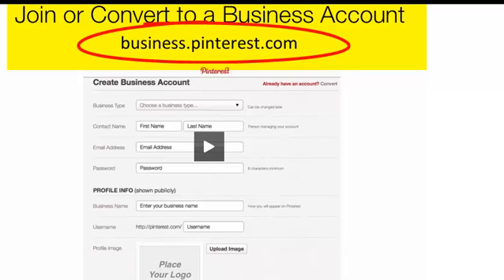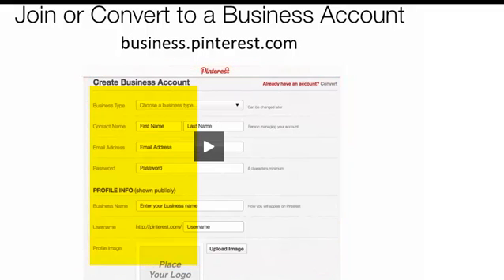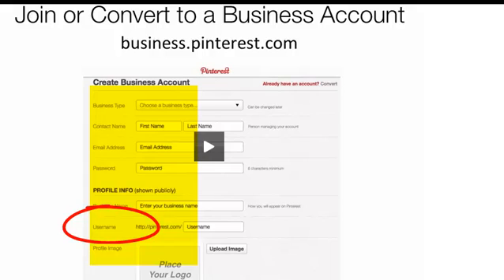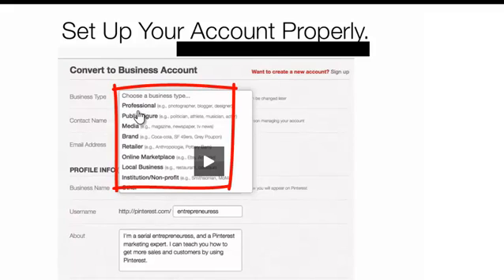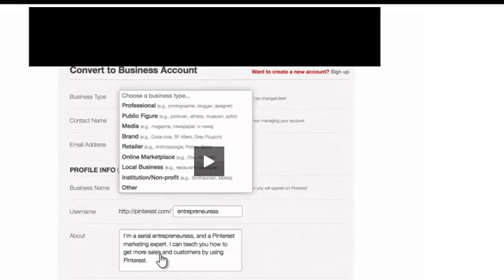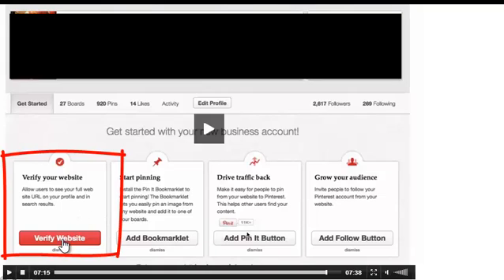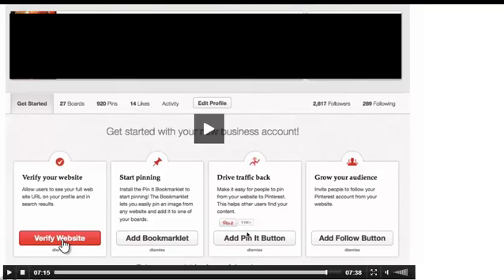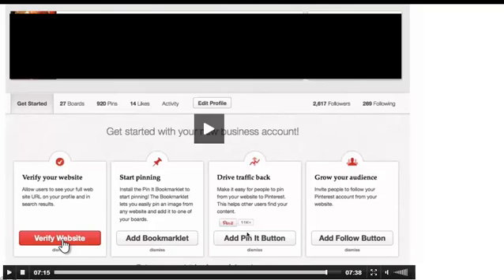How to set up A Pinterest Business Page for Traffic and Sales